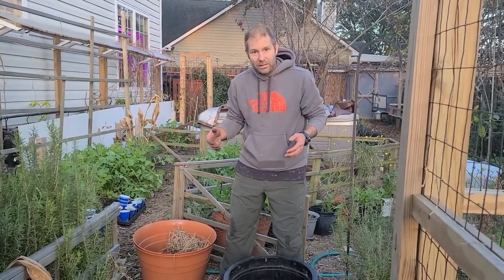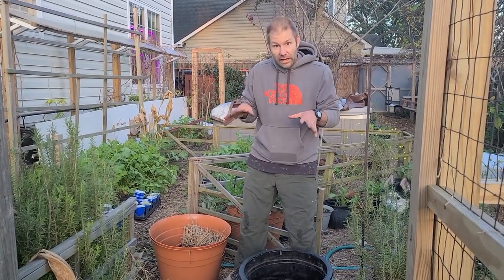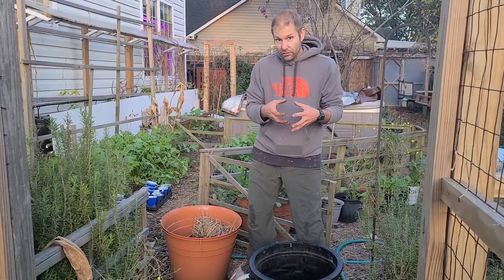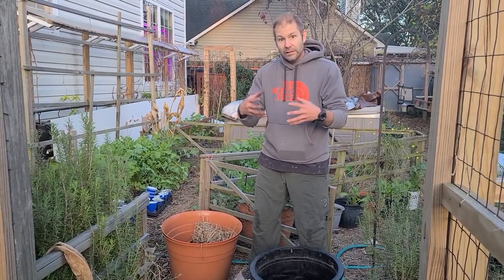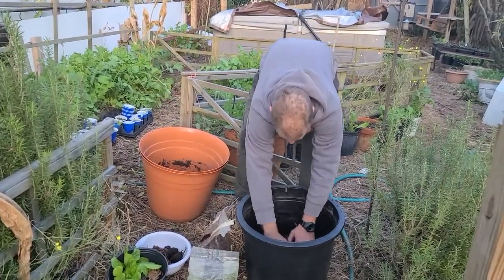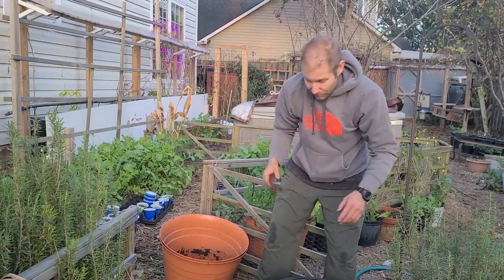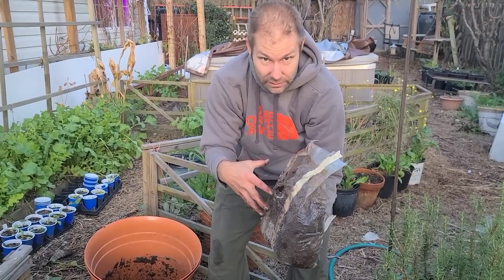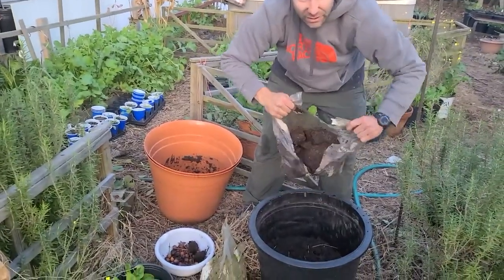Pot Stratifying Persimmon Seeds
Growing persimmons from seeds for propagation by mimicking native soil environments promoting beneficial climate acclimated microbial populations.